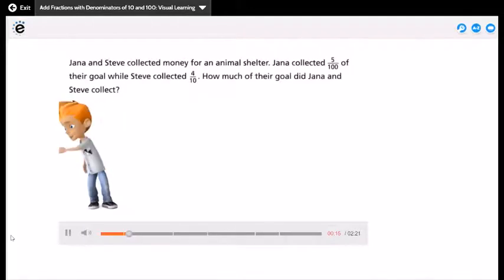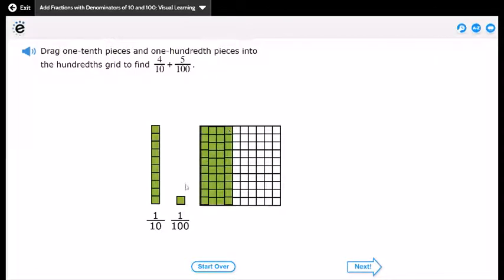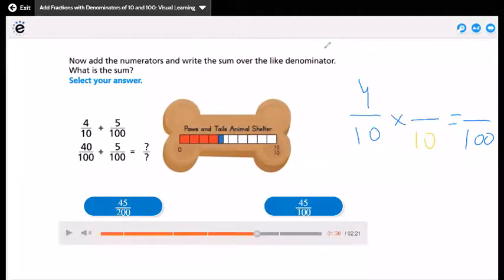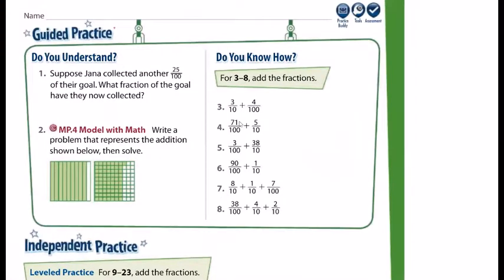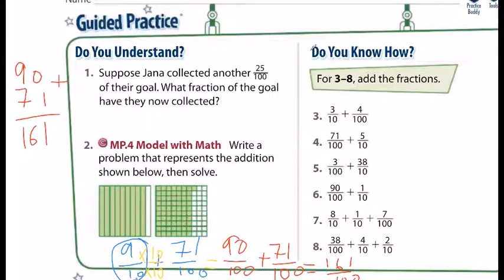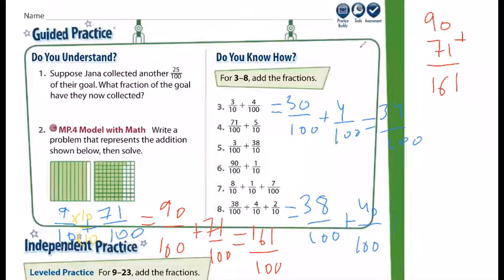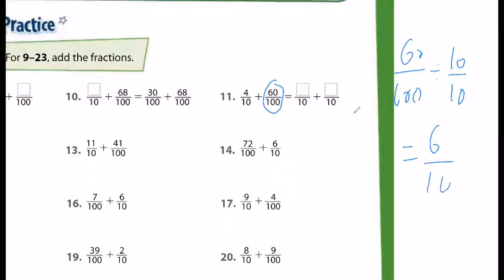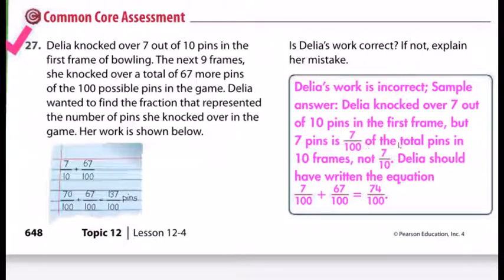Lesson 12-4: Add Fractions with Denominators of 10 and 100